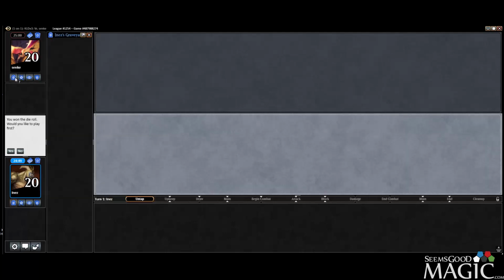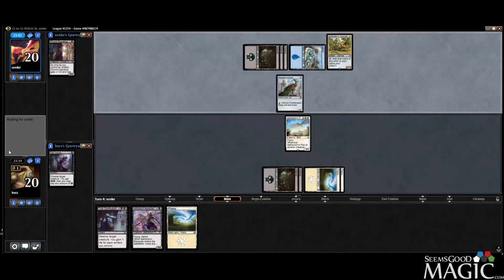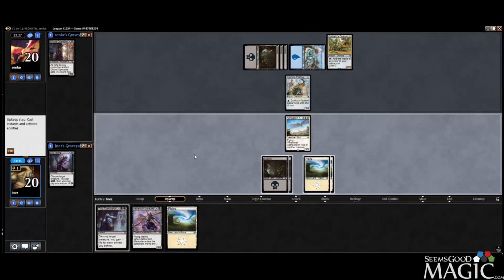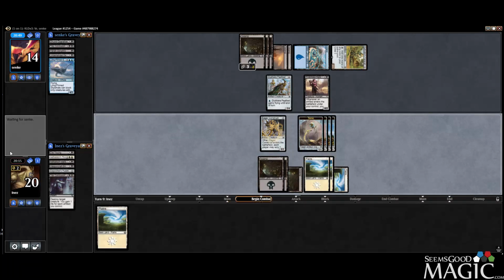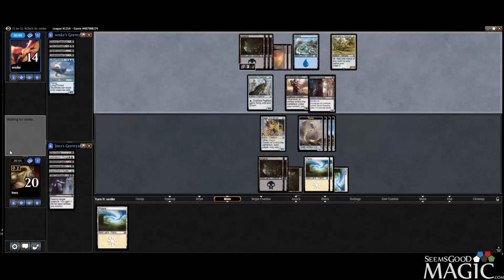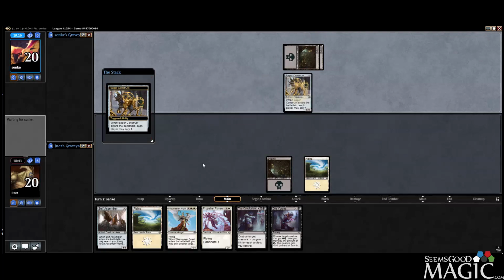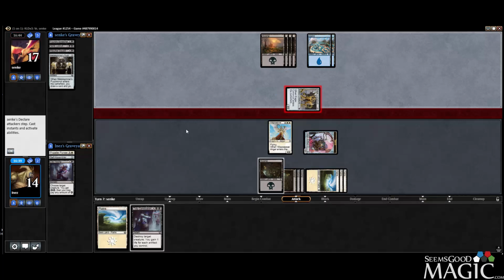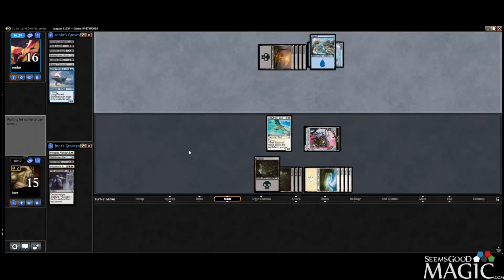Kaladesh Draft #21 - Match 1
Alex Stephenson (Inez) drafting swiss Kaladesh for SeemsGoodMagic.com.